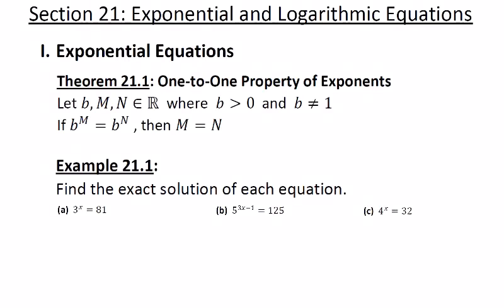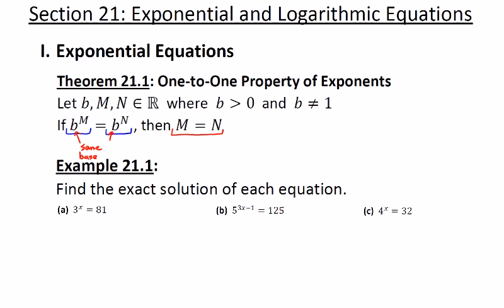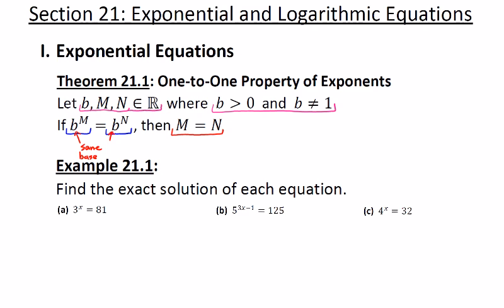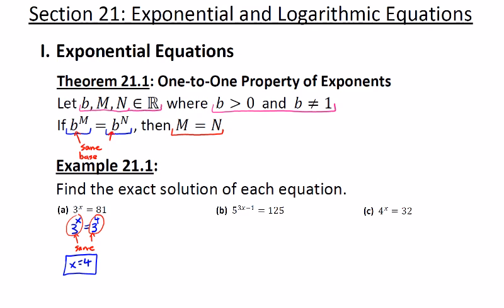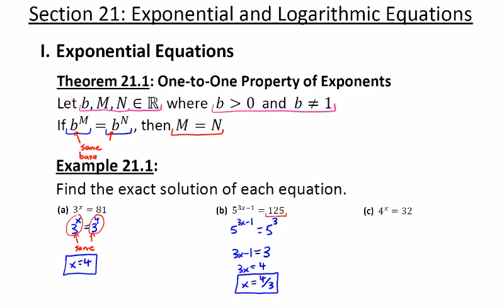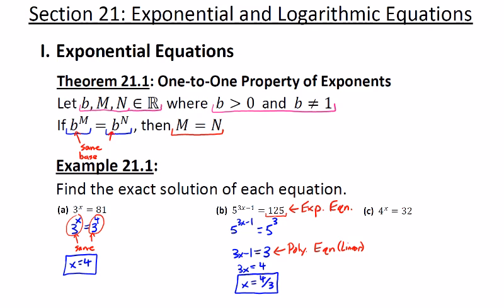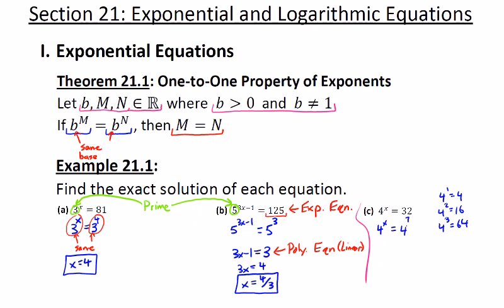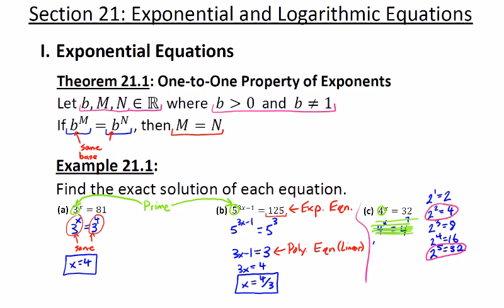Theorem 21•1 and Example 21•1 a,b,c Grant Griffin